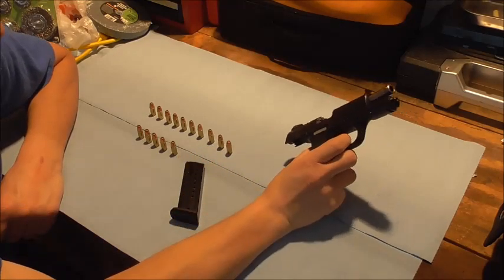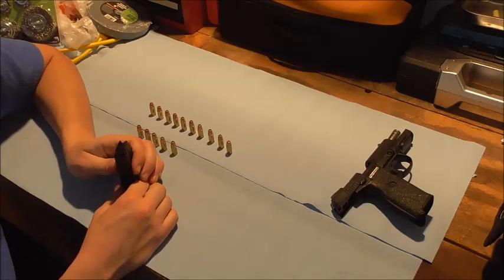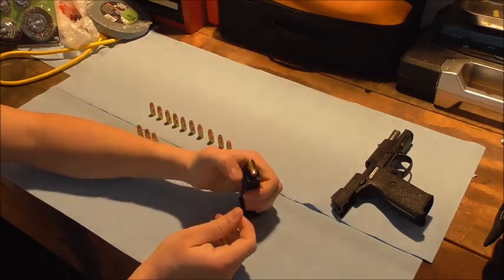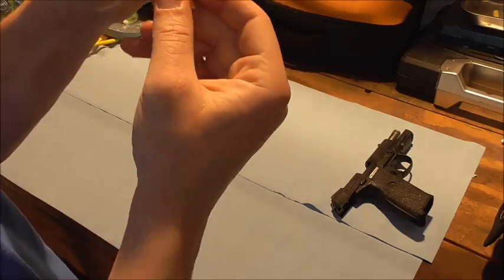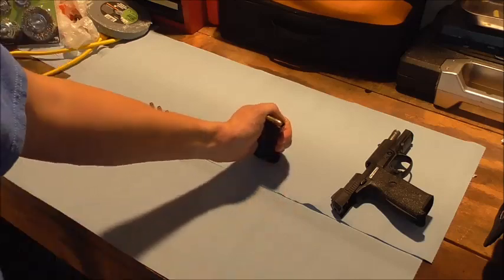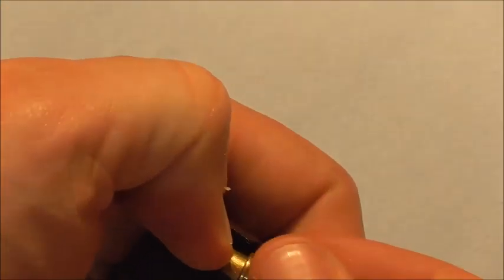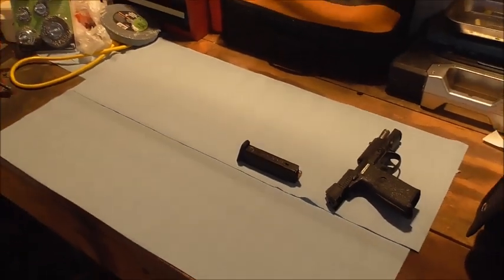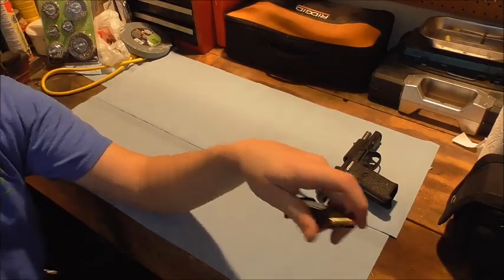Loading a magazine WITHOUT a loader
How to load a magazine WITHOUT a loader:

Here I show my own personal method for loading magazines without any kind of loader except my thumbs. It definitely helps keep your thumbs from getting sore and works for me anyway. Using and practicing this method, I can keep up with most people using a loader, and I don't have to go looking for my mine, or worry about forgetting it at the house.